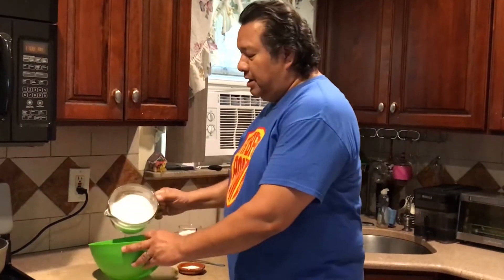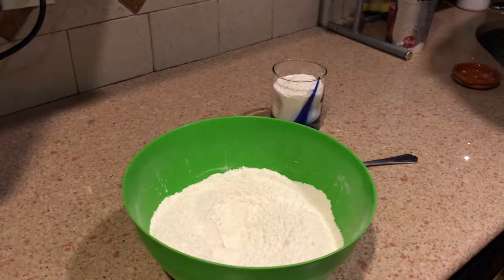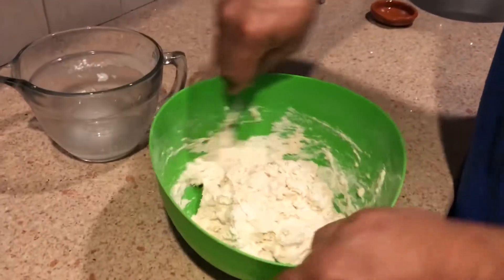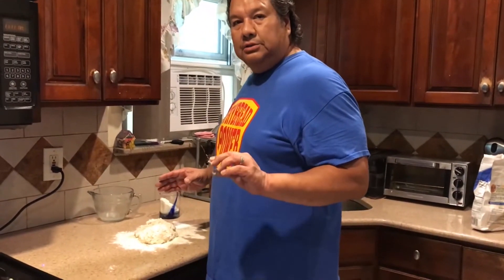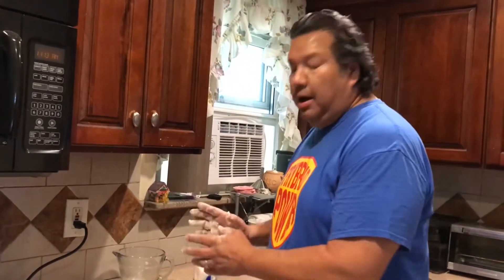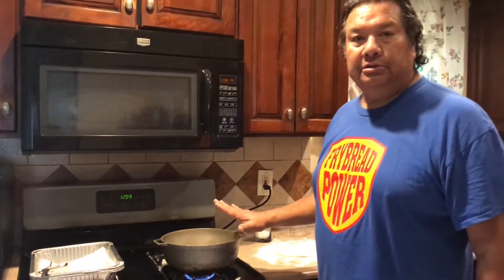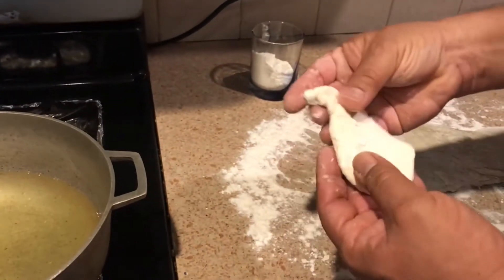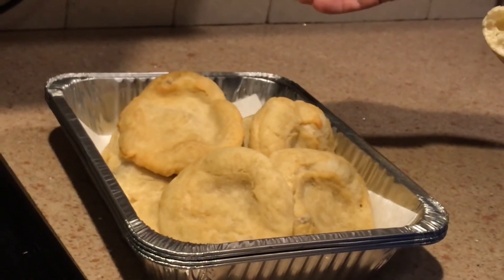Makin’ Frybread - Ga gwa gih dah.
Here is my version of making frybread.  There are many versions out there, but this is how I make it!  (For the most part).  I also didnt make the frybread the way I normally make it and this video is an attempt to iron out the script.  Because Im not happy with the final outcome, I will be making a follow up video.